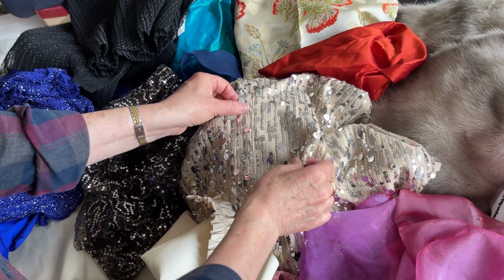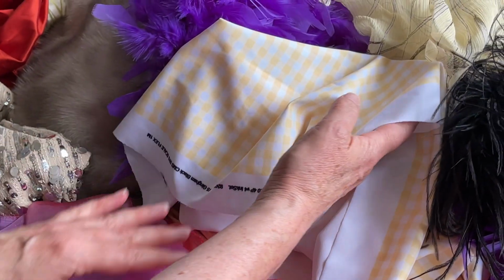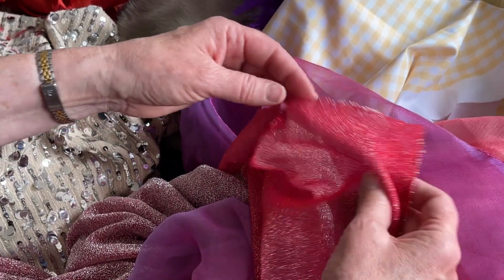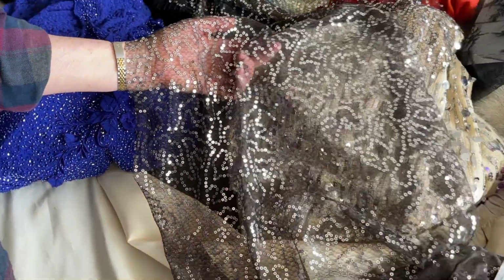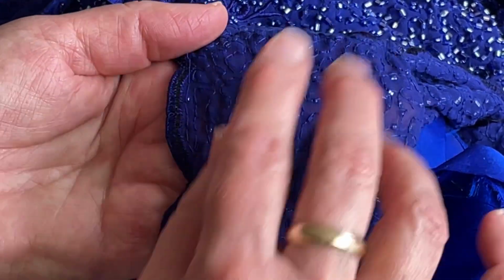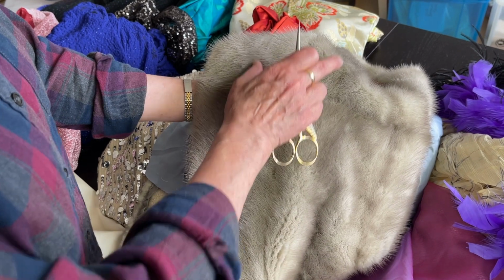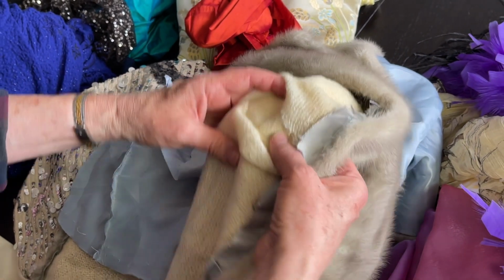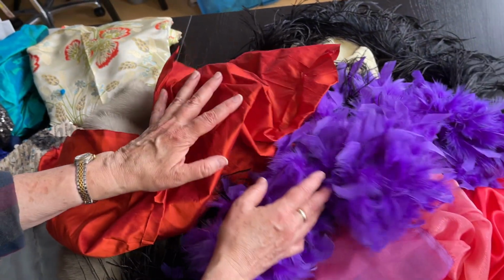GBSB 2022 8:6 - Sequins, Beads & Feathers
The BBC's 'Great British Sewing Bee' is now a worldwide phenomenon with an enthusiastic multinational following.

This abbreviated tutorial is taken from a popular series of conversational responses to each programme I filmed with Stuart at the Woolpatch

"I'm a great fan of the Great British Sewing Bee.  However, it seems that in this demanding competition, each episode is packed with challenges, some of which never quite reach a satisfactory resolution.  We witness all the calamities along the way - misinterpreting the pattern; equipment breakdown; emotional meltdowns, first aid calls etc. - and all this compounded by the camera over each contender's shoulder.   However, what would augment the programme further would be the technical mentoring to benefit both participants and those watching at home."

"This channel is intended for those of you at home who have a passion for sewing, particularly those who purchased new machines during lockdown!  It's designed to help perfect your skills and techniques and to give you the confidence to improve the talents you already possess."

"...and for this purpose, the Great British Sewing Bee is a perfect catalyst."